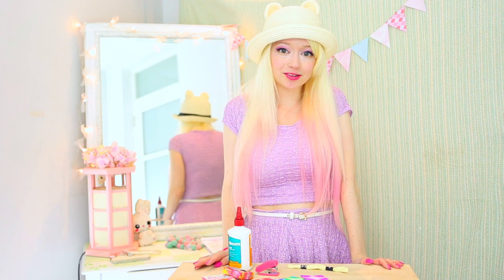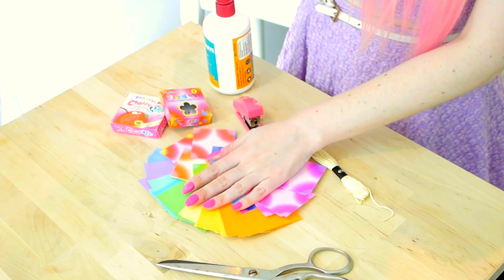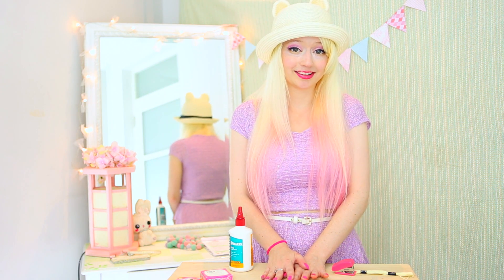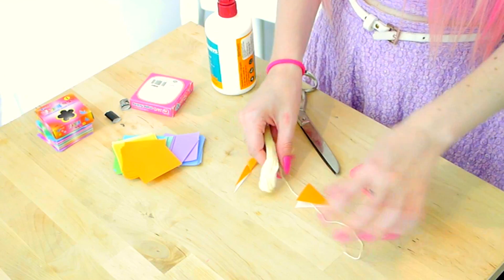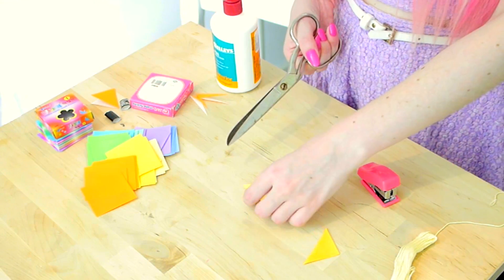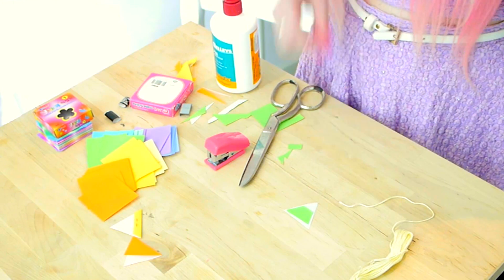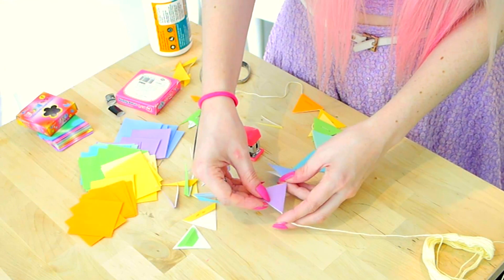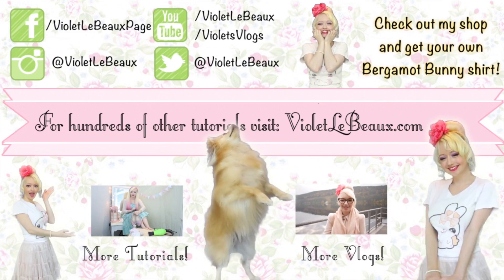3 Ways To Make Paper Bunting - Craft Tutorial - Violet LeBeaux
Today's craft tutorial is a request: how to make the cute paper bunting I use in my background.